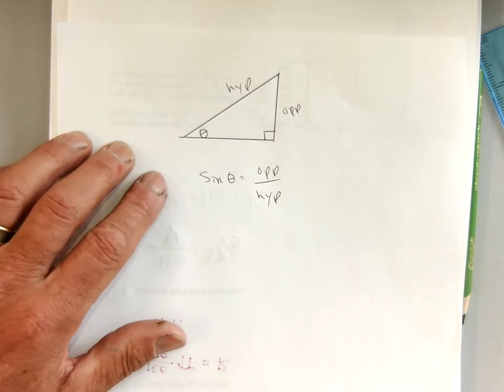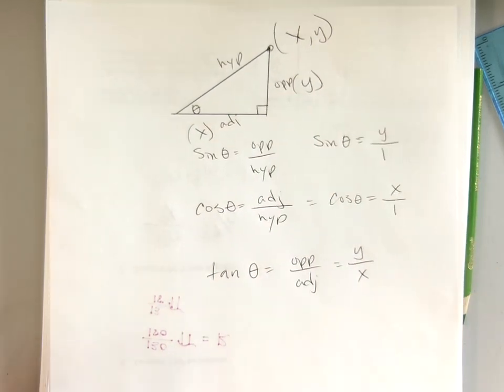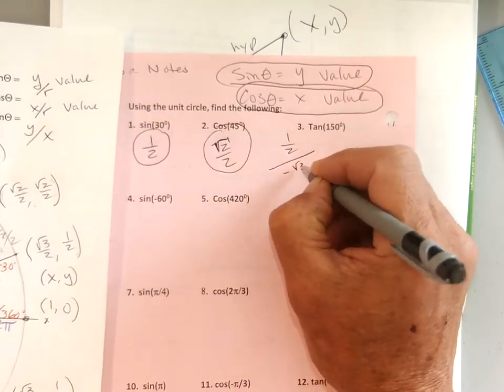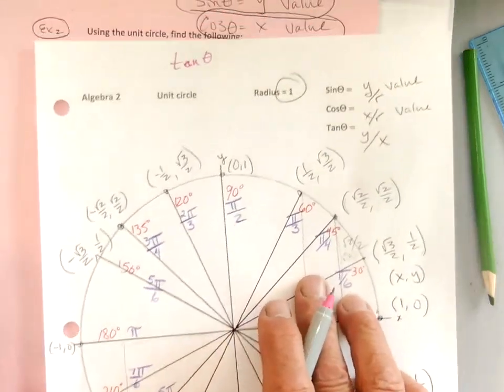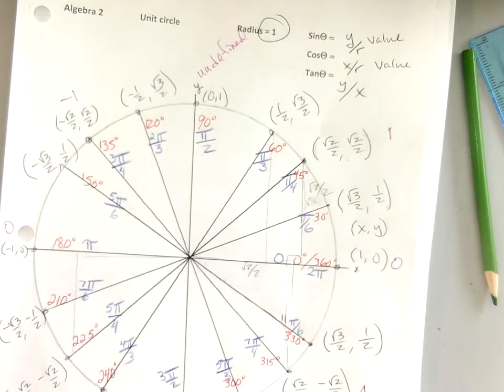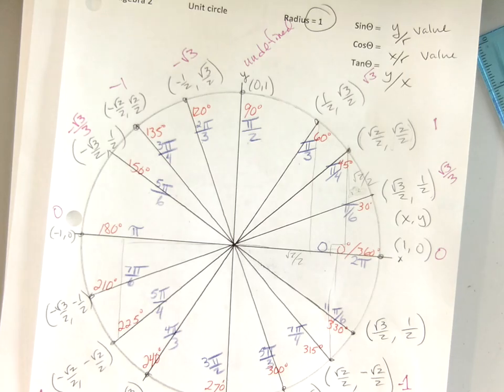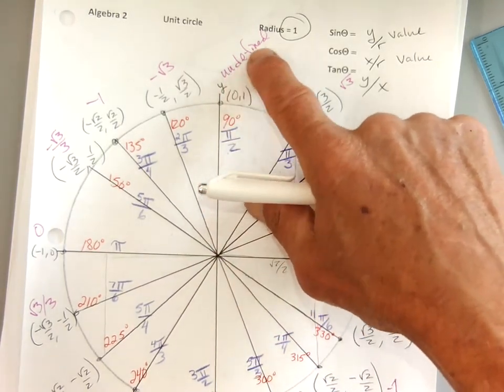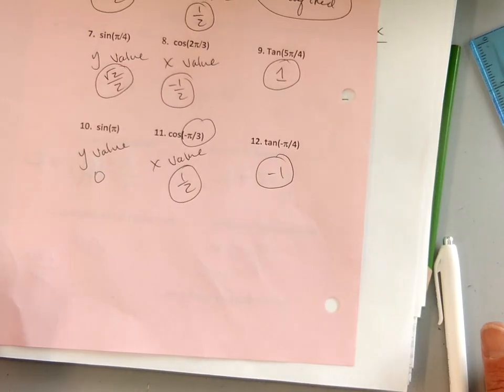Algebra 2 Unit Circle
Finding trig values from the unit circle.